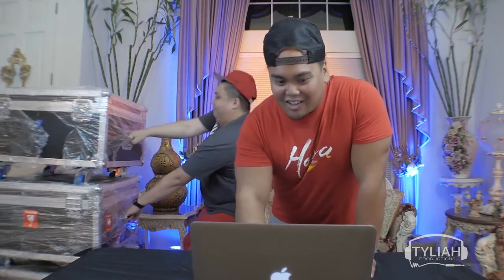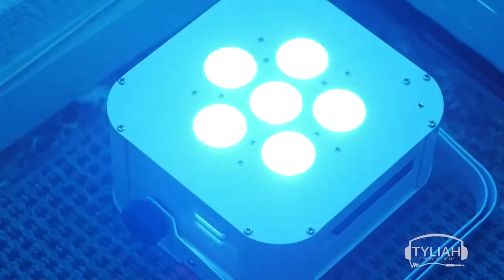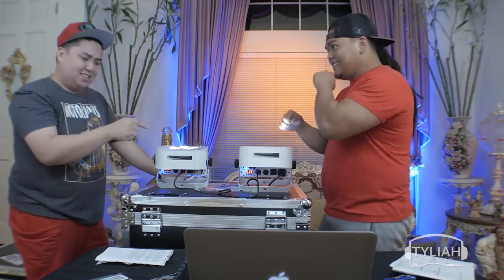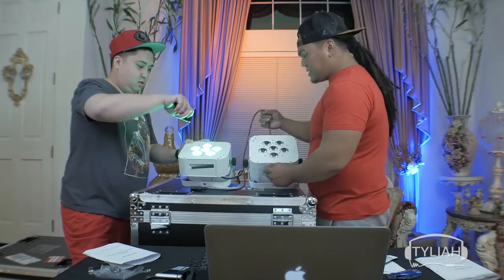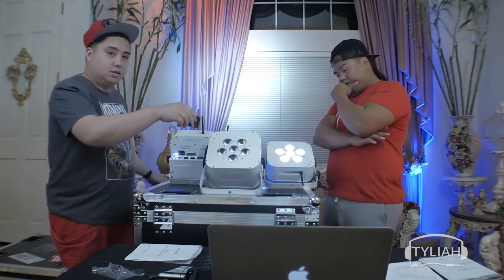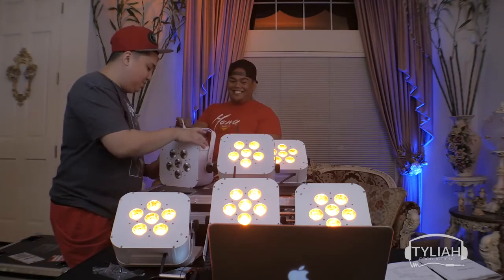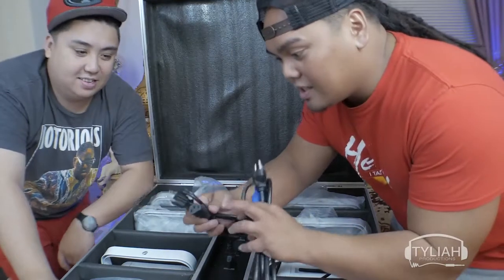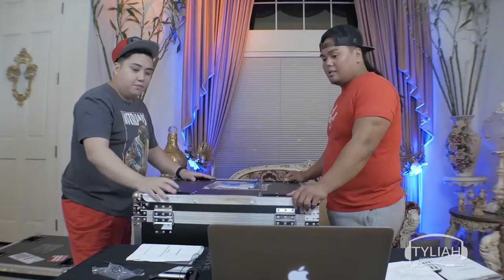customer feedback the VS WB0606A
Rock Professional Lighting Co.,Ltd.( A famous manufacture factory in China)

Add:Blue Ocean HiTech Industrial Zone , Renhe Town , Baiyun District , Guangzhou , China
Skype: johnrocklight
AIM:johnrocklight